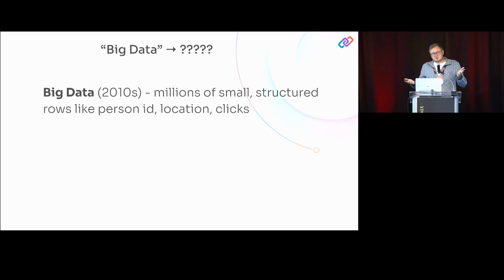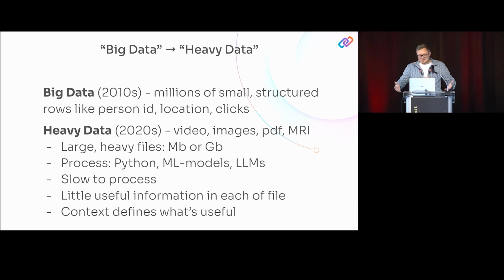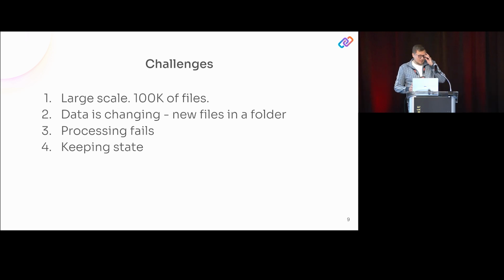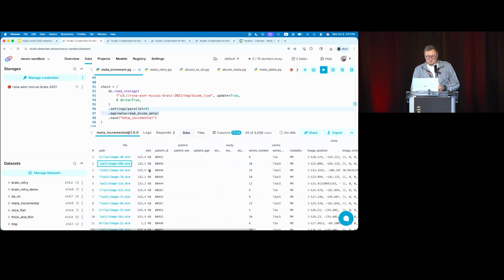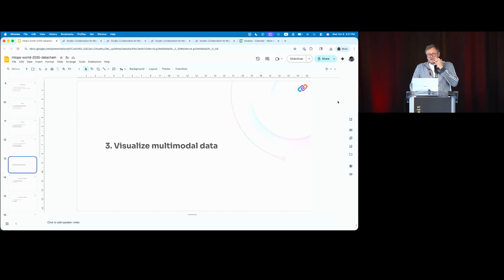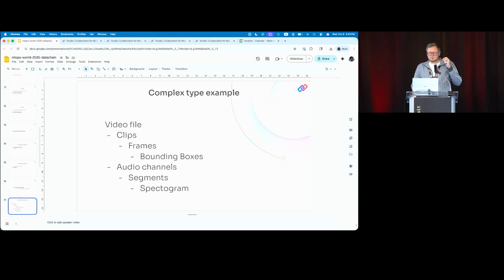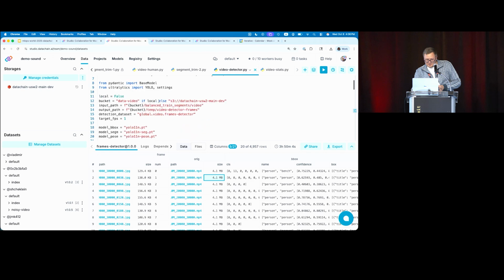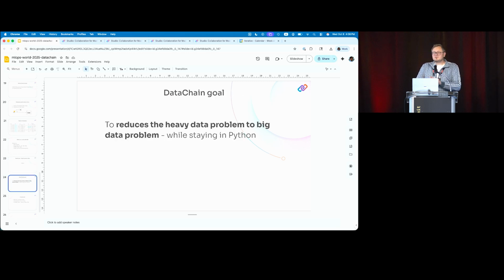Query Inside the File: AI Engineering for Audio, Video & Sensor Data | Dmitry Petrov, DataChain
🎥 Recorded live at the MLOps World | GenAI Summit 2025 — Austin, TX (October 8, 2025)

Session Title: Query Inside the File: AI Engineering for Audio, Video, and Sensor Data
Speaker: Dmitry Petrov, Co-Founder & CEO, DataChain
Talk Track: Multimodal Systems in Production

Abstract:
AI models rarely need entire videos, recordings, or sensor files—they need the right slice.
In this session, Dmitry Petrov (Co-Founder & CEO, DataChain) explores how to unlock the full potential of unstructured data by querying inside files. You’ll see real-world use cases where audio, video, and sensor data are transformed into structured, queryable assets directly from S3—powering segmentation, object detection, event filtering, and precise, context-aware LLM prompts.

Dmitry demonstrates how DataChain enables developers to manipulate complex data types like bounding boxes, video frames, and time-based slices using Pydantic data models, dramatically improving inference speed, cost, and accuracy. Instead of processing gigabytes of data, you’ll learn how to ask targeted questions like:

“What’s happening in this 12-second clip where two people enter the car?”

This talk redefines how we think about multimodal data engineering—turning massive media files into searchable, analyzable, and production-ready assets.

What you’ll learn:
• How to query specific clips or segments inside large audio, video, or sensor files
• How to turn raw media into structured, queryable data for LLM pipelines
• How this approach improves inference cost, speed, and precision
• The power of Pydantic data models for representing multimodal assets
• How AI teams can build scalable pipelines for real-world multimodal workflows

📍 Recorded: October 8, 2025 — In-Person Session, MLOps World | GenAI Summit 2025, Austin, TX